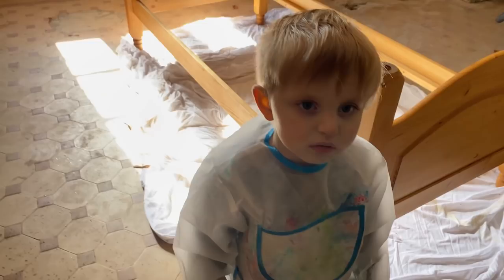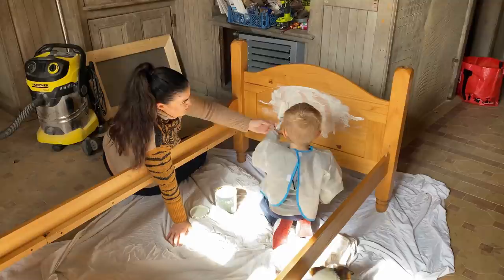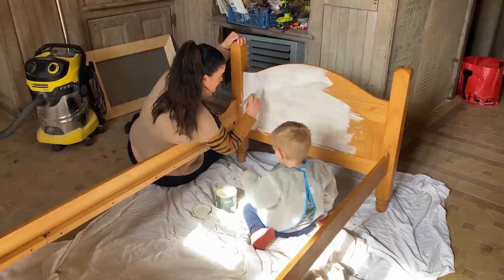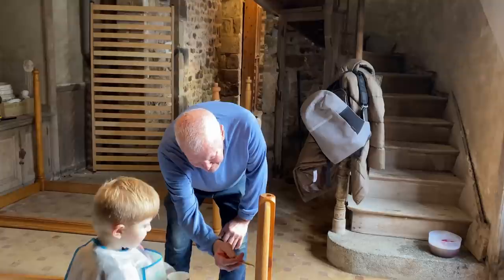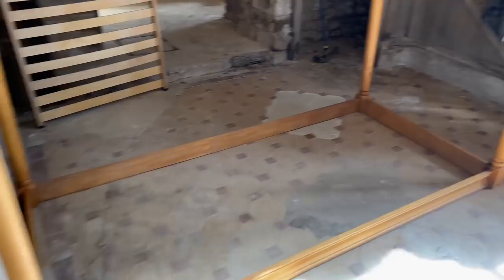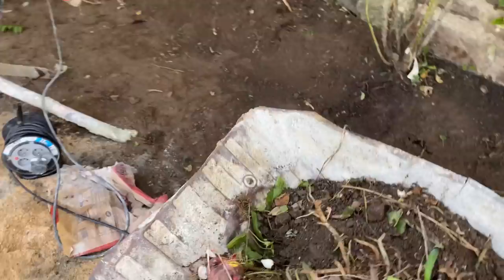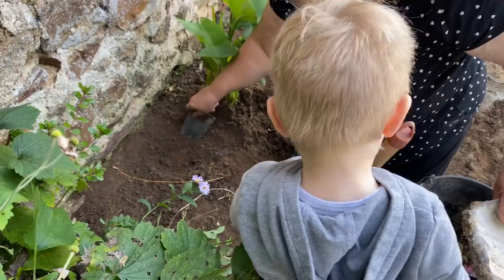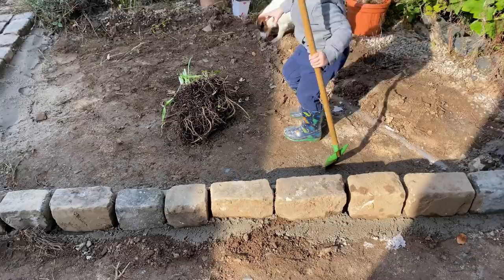Im Back! Furniture Upstyling And Gardening At The Chateau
Join me to see what we got up to this weekend. Painting a bed for Ernest and some gardening in the walled garden!

If you enjoy my video's and would like to show me some support, please visit my

Facebook - Sadie Petherick (Sadie in France)